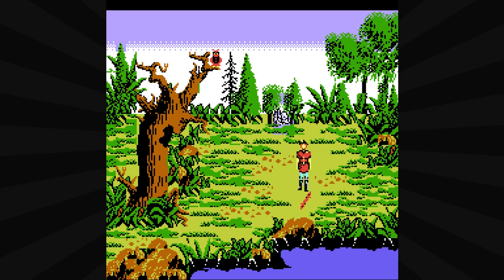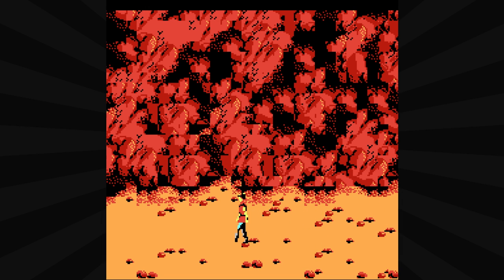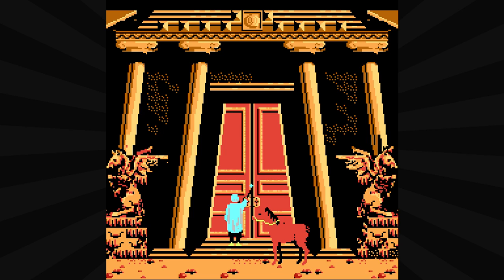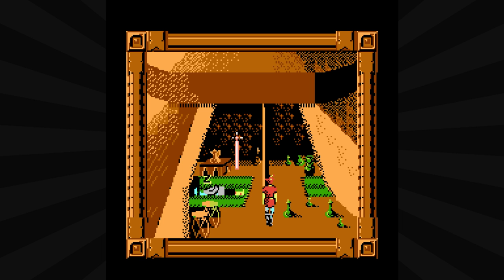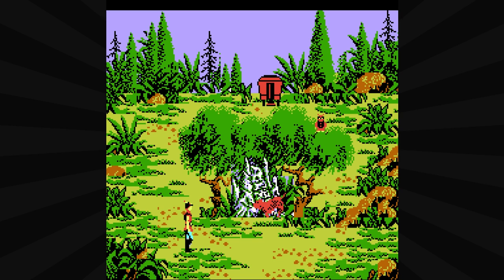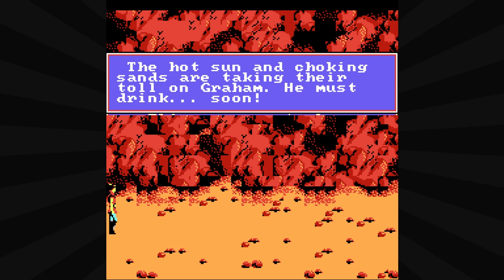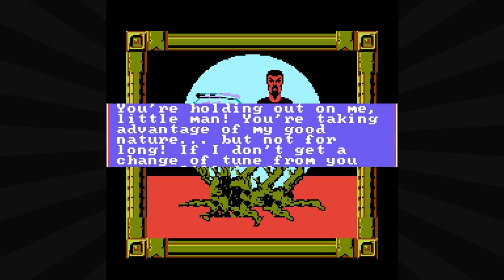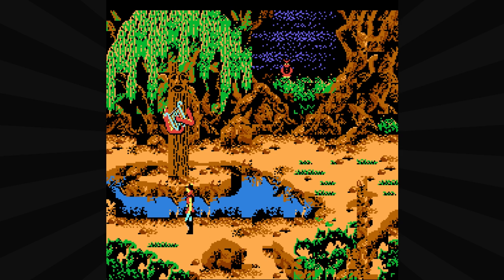KING'S QUEST V on NES (Part 2) | Censorship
Nectar of the... WHAT NOW?!

Livestreams happen on YouTube every Monday at 1:30EST so come join us for some laughs!